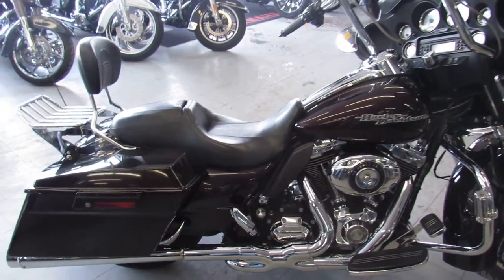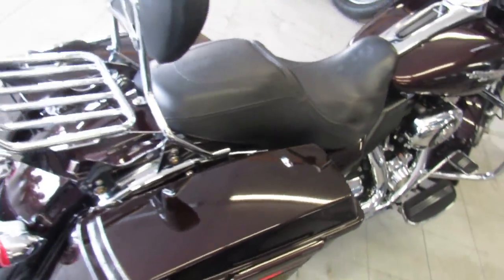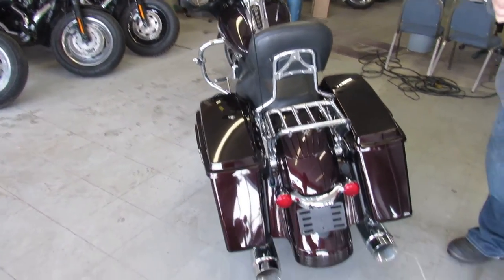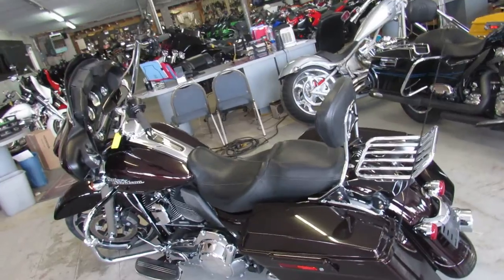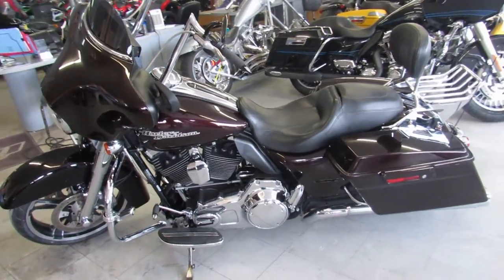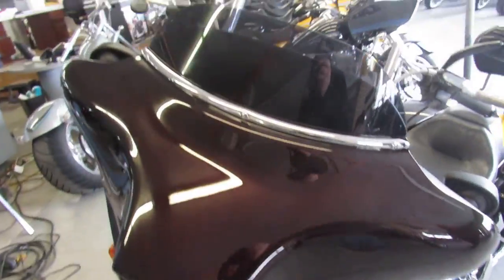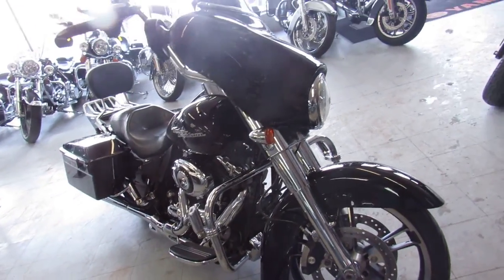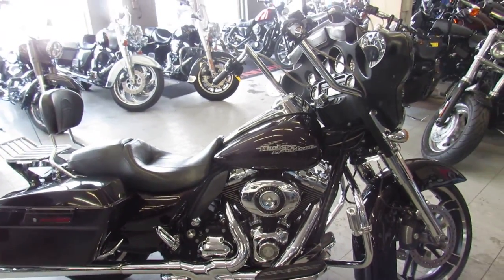Street Glide for sale in Michigan $13,499 U3811